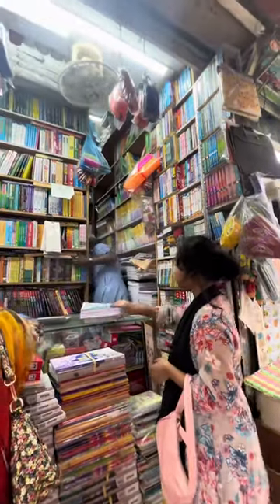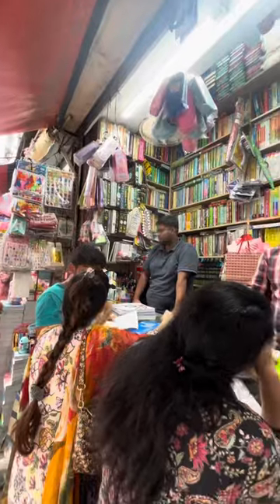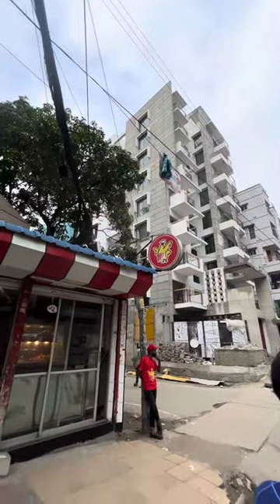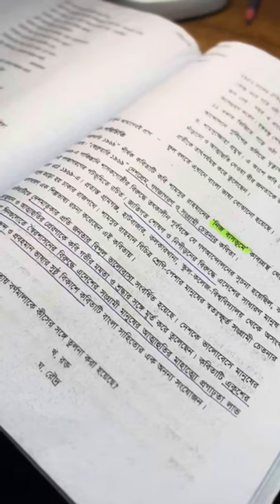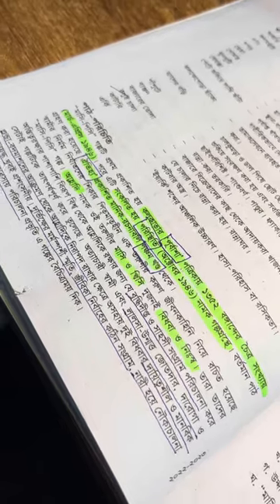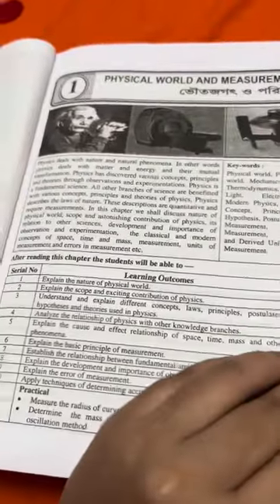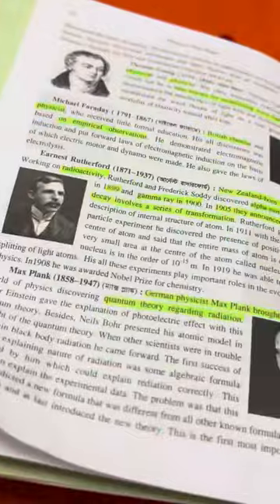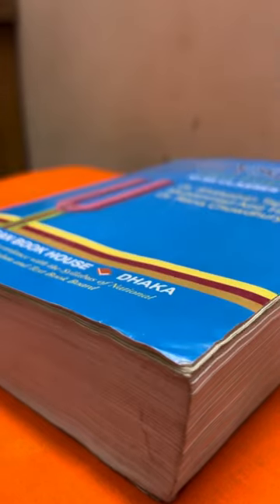Buying Test Papers 📚for class 11| Study Vlog 📚Sheikh Rezwana Raisa